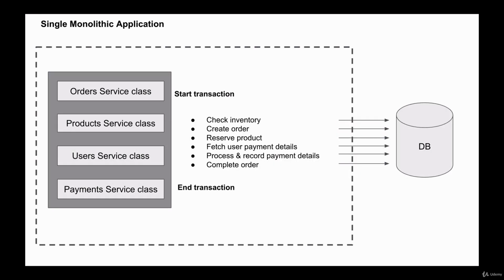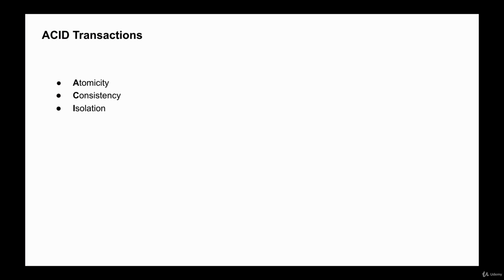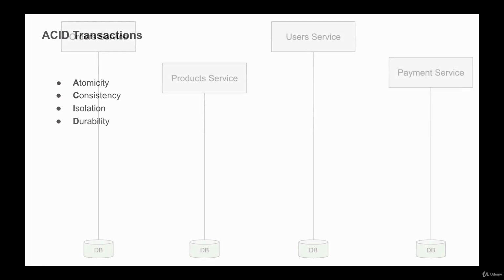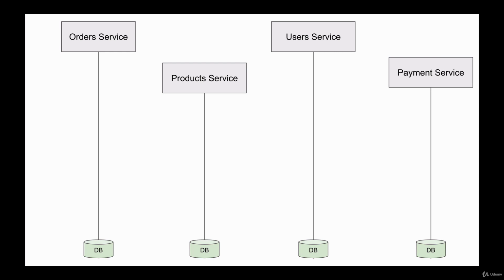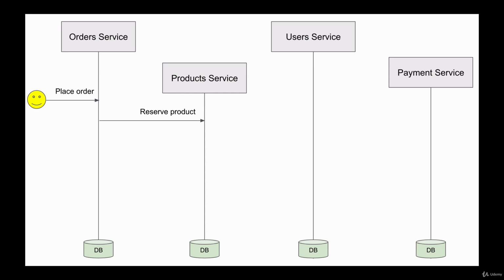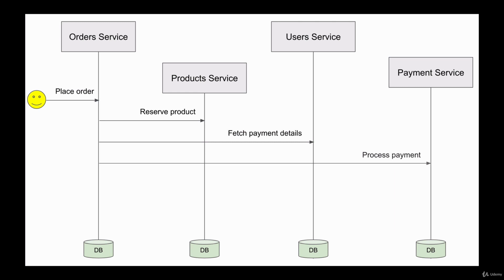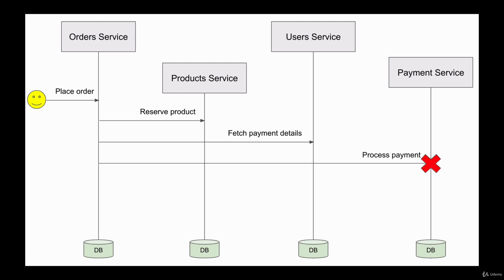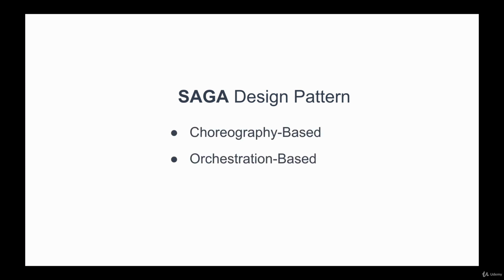006 Transactions in Microservices